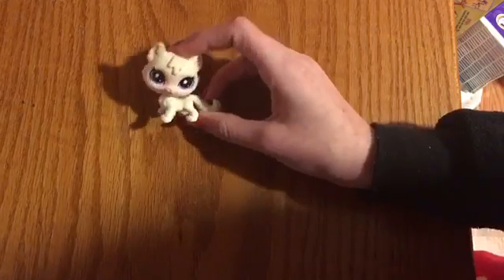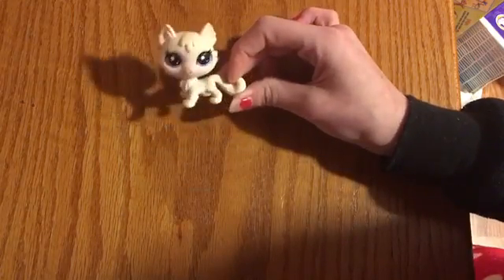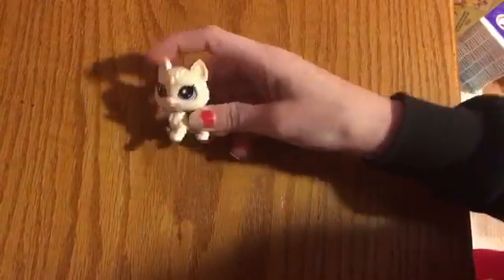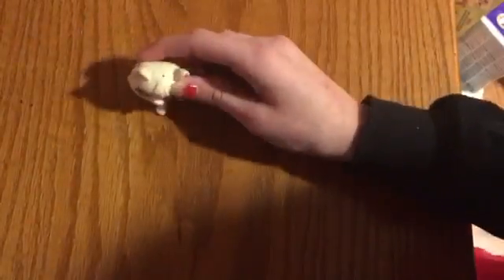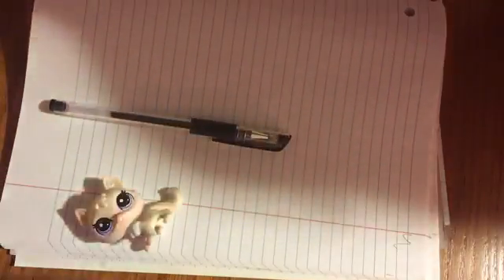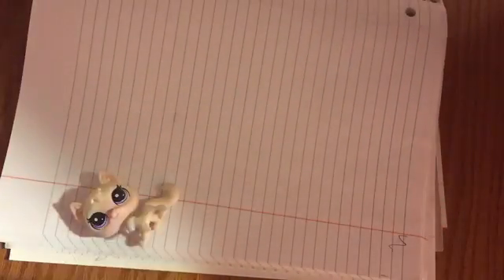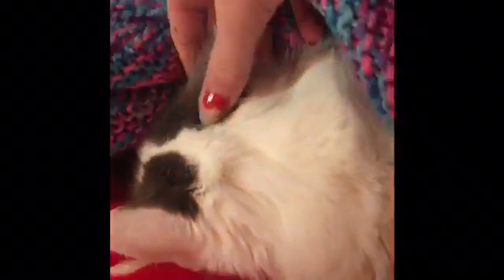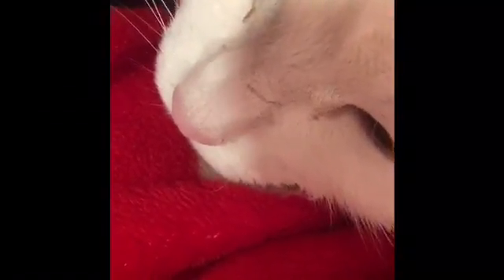What is that look I just made 😮😱